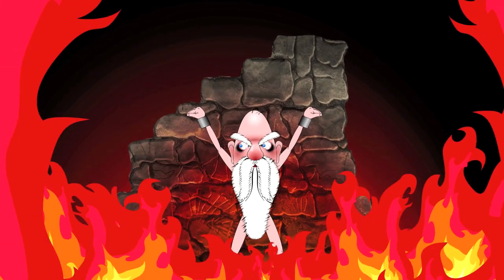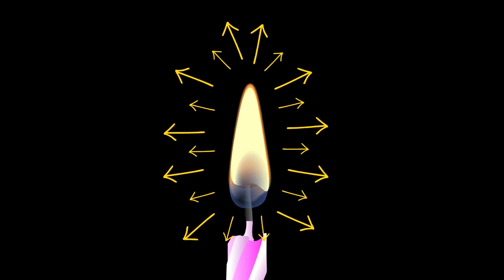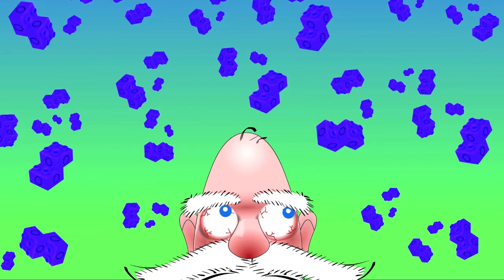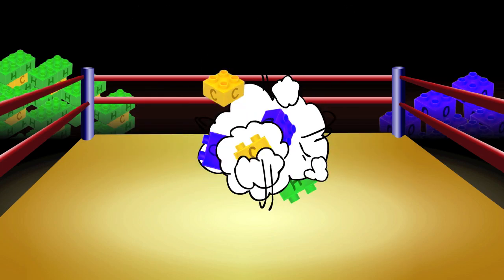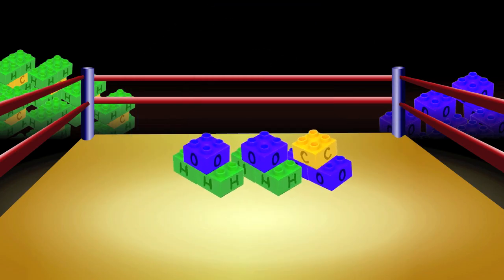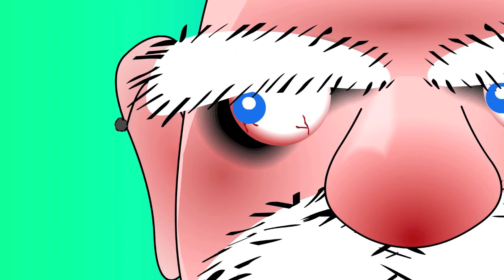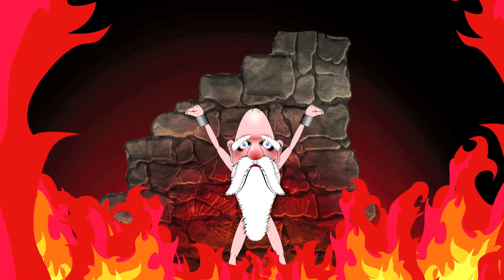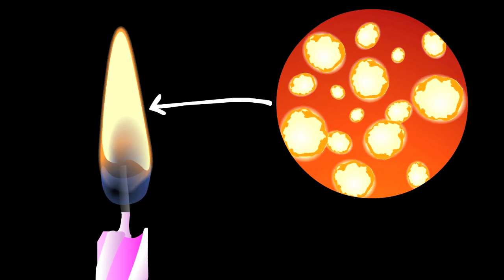What is a Flame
Thanks to Alan Alda and The Center for Communicating Science for creating such an educational and creative venue!